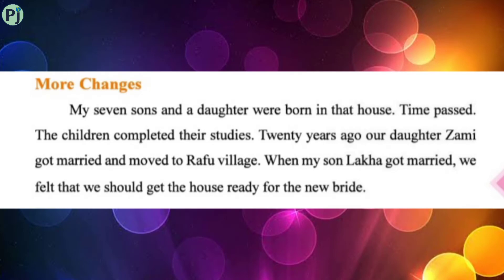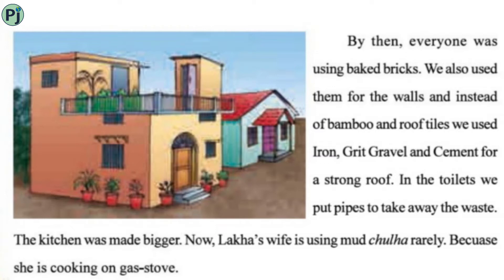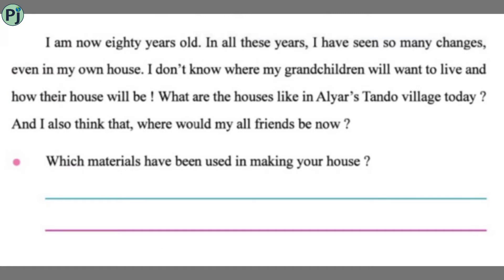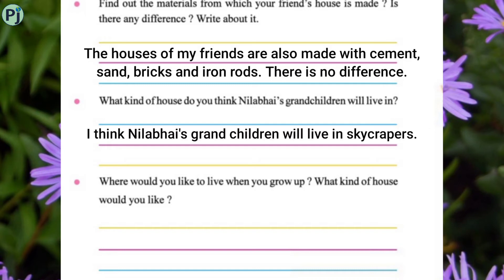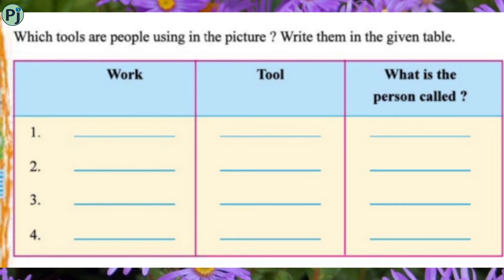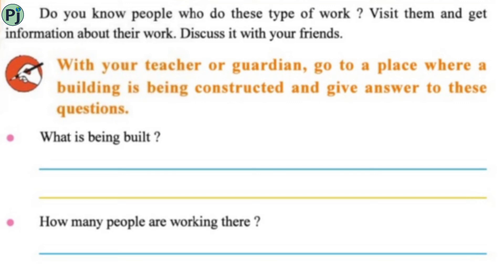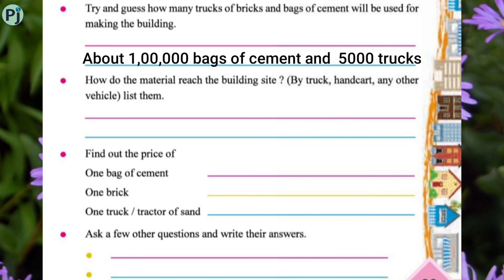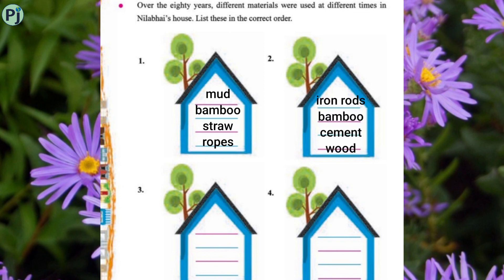Changing Times II Class 4 EVS ll Chapter 12 II Part 2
Hi friends,

In this video I have tried to explain NCERT Class 4 EVS Chapter- 12 CHANGING TIMES  in bilingual languages English & Hindi.

This chapter has been beautifully explained with lots of relevant pictures suited for primary school children.

Hope that this video will help a lot to both students and parents for easy understanding of the chapter.

 @Pratibha Jadhav